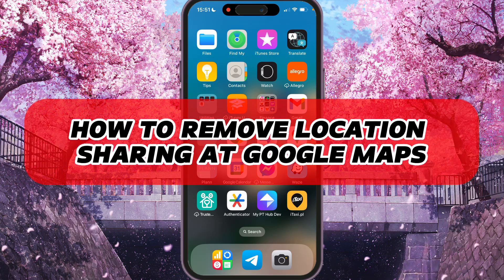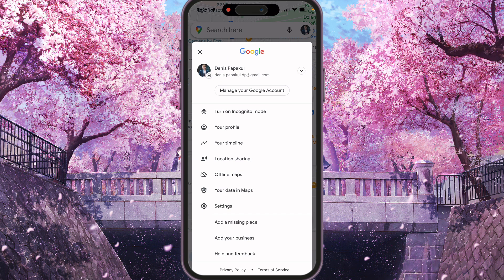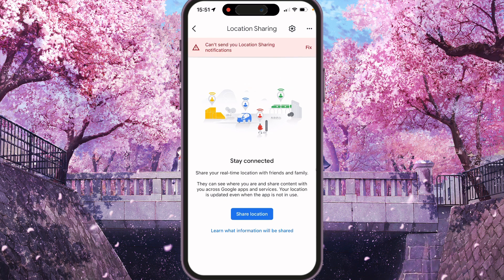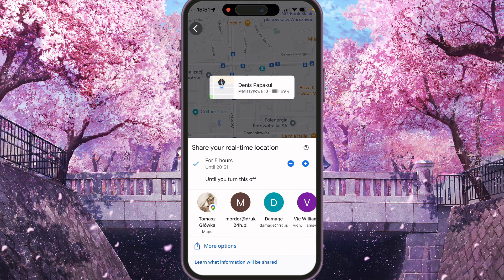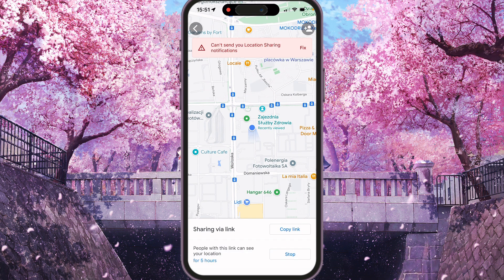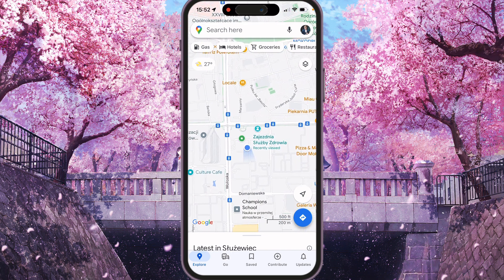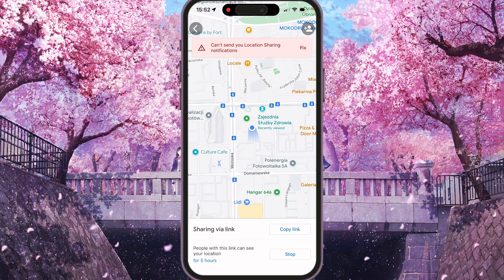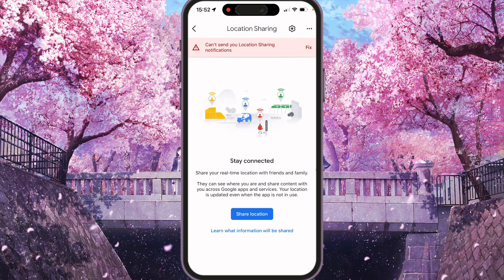How To Remove Location Sharing at Google Maps (2024)